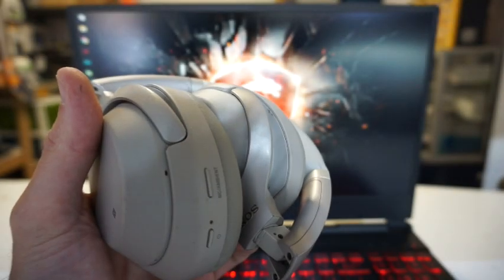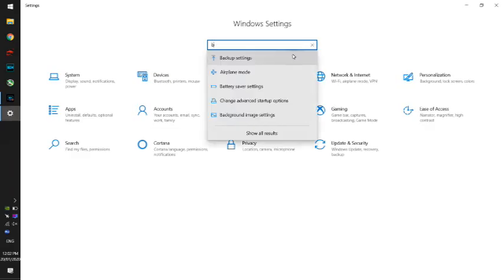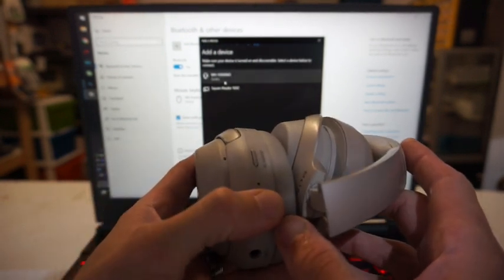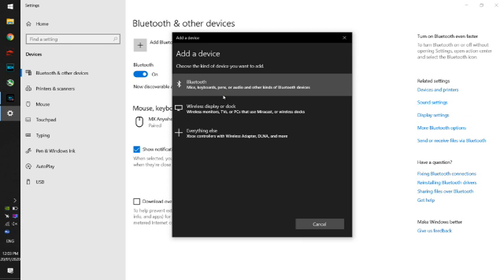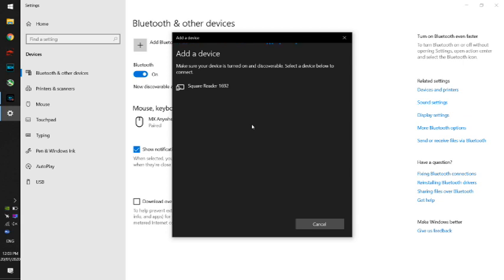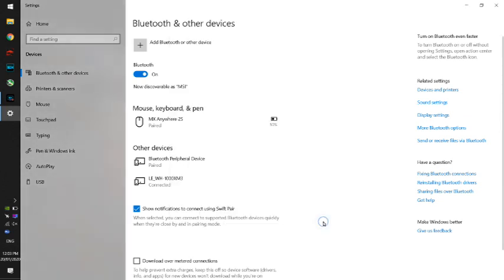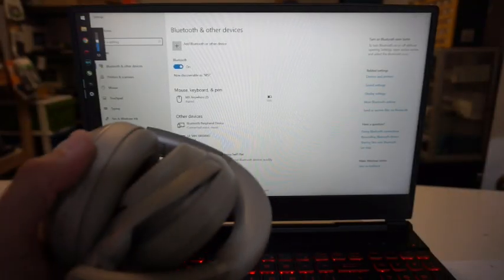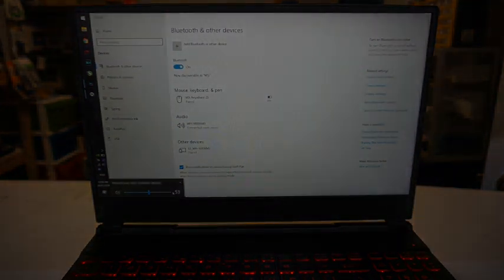How to Pair Sony WH1000XM3 / 1000XM4 to a Windows 10 laptop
A Simple how to video on connecting a pair of Sony WH1000XM3 headphones to a Windows 10 laptop or Desktop